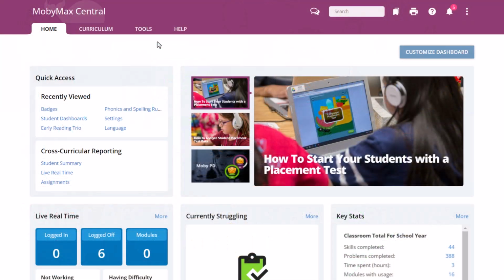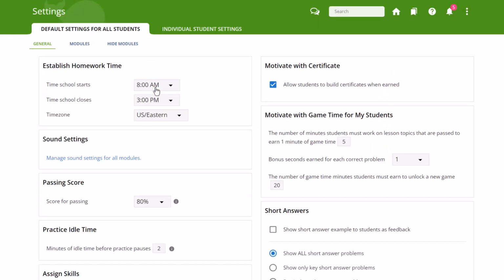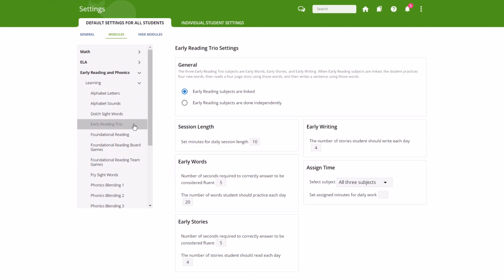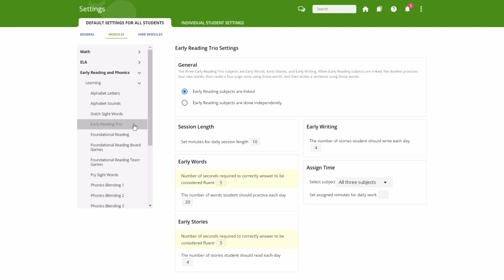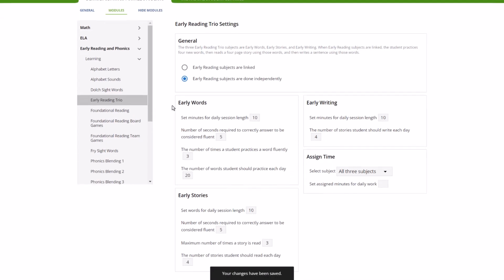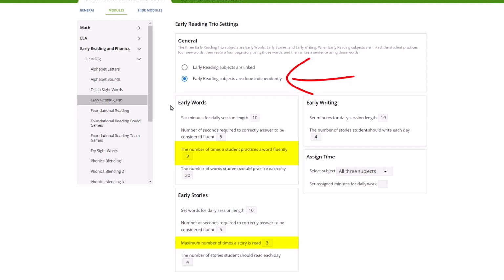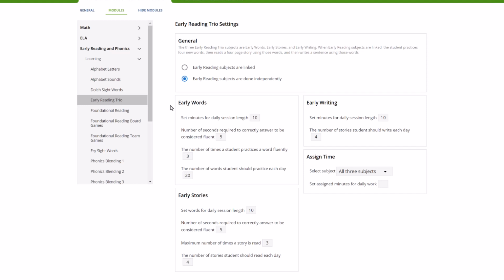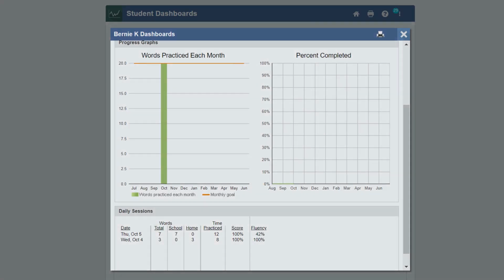What Are the Adjustable Settings for Early Reading Trio?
Learn how you can adjust settings in the Early Reading Trio module in this video. MobyMax helps you to nurture all the specific needs of your students by making it easy for you to personalize settings.